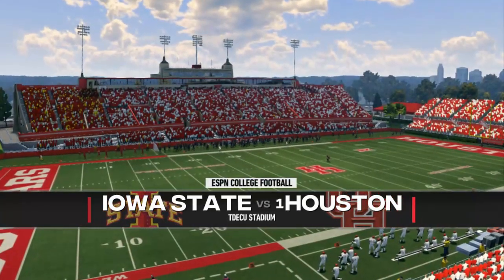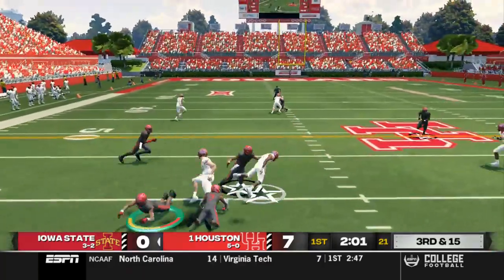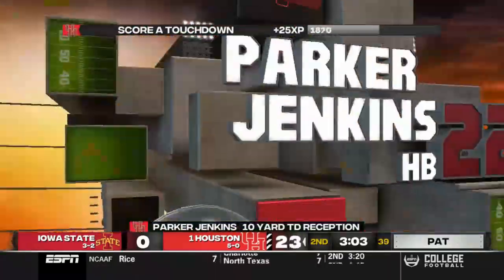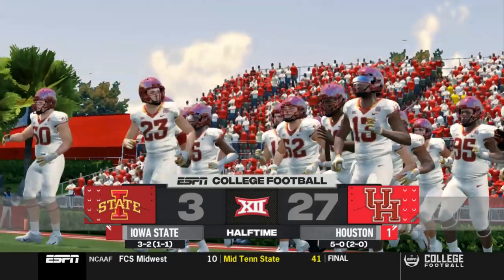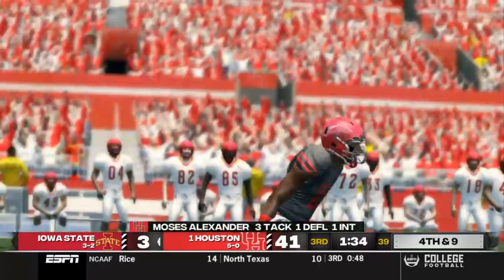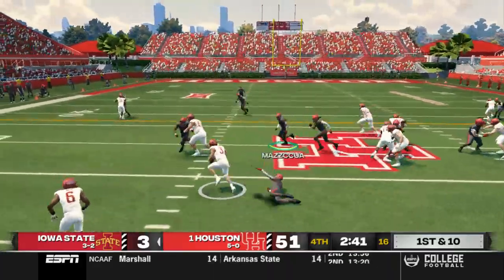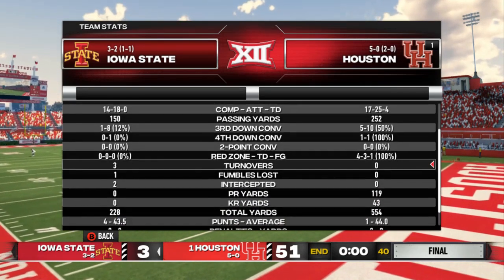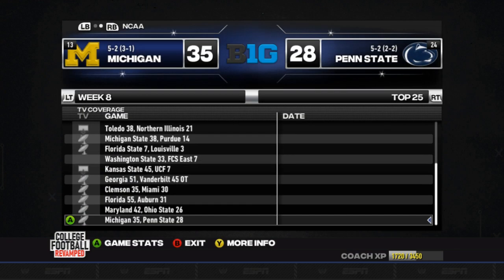Houston Dynasty | S2:W8 vs. Iowa State | CFB Revamped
Looks like our team may finally be able to put together a complete game in this home conference matchup against Iowa State. We'll check out the game highlights as well as top-25 matchups across the country in week 8.